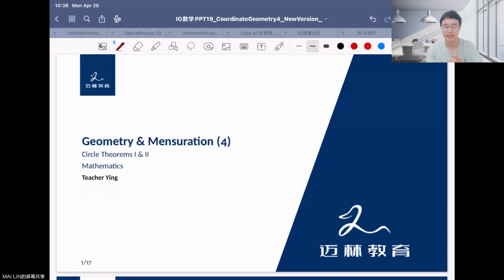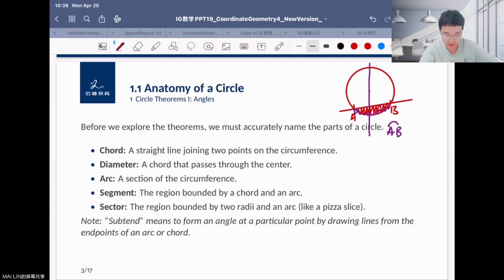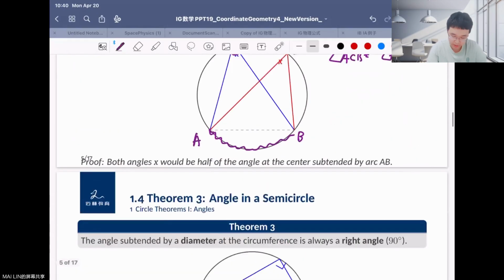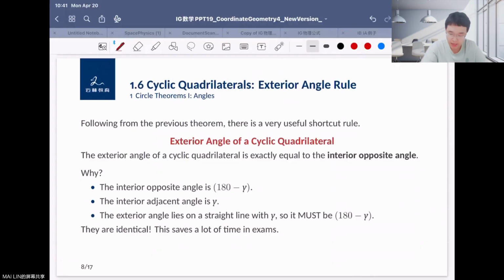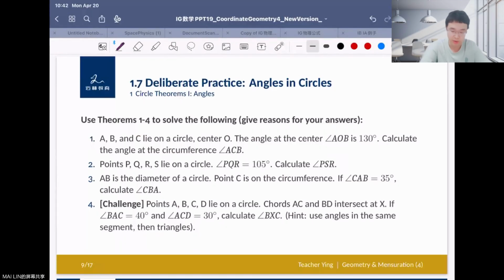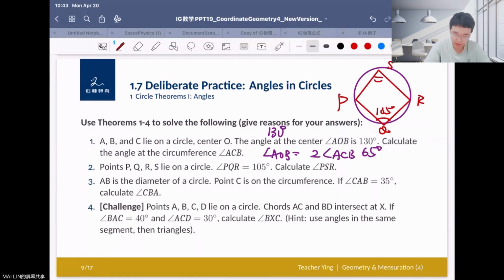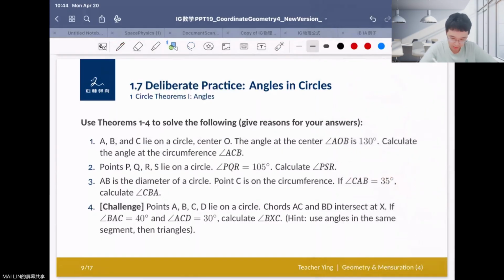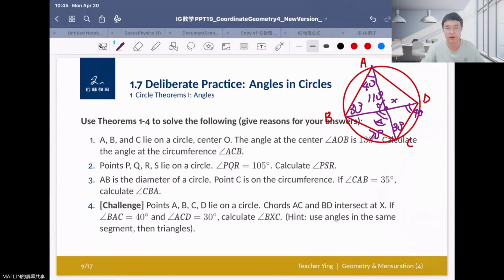IGCSE Maths 0580 | Circle Theorems Explained (Angles in Circles) | From Zero to A★ with Mai Lin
In this lesson, we continue the Geometry & Mensuration chapter by mastering circle theorems, focusing on angles in circles — one of the most important and high-value topics in IGCSE Mathematics 0580.

Circle theorem questions often appear as multi-step geometry problems and can be challenging without a clear understanding of the rules.
Many students lose marks because they memorise the theorems but do not know how to apply them correctly.

This video explains each key theorem clearly and shows you how to apply them step by step in exam-style questions.

What You’ll Learn:

Key circle theorems you must know
Angle at the centre and angle at the circumference
Opposite angles in a cyclic quadrilateral
Tangent and radius relationships
Applying multiple theorems in one problem
Writing clear reasoning in exam answers
Common IGCSE exam traps in circle theorem questions

Mai Lin’s Tip:
Do not just memorise the theorems — learn to recognise patterns in diagrams.
Once you see the pattern, the solution becomes much easier.

Why This Matters:
Circle theorems are a core topic in IGCSE Mathematics 0580 and are essential for:

Multi-step reasoning questions
High-mark exam problems
Advanced angle relationships

Mastering this topic gives you a strong advantage in complex geometry questions and helps you reach top grades.